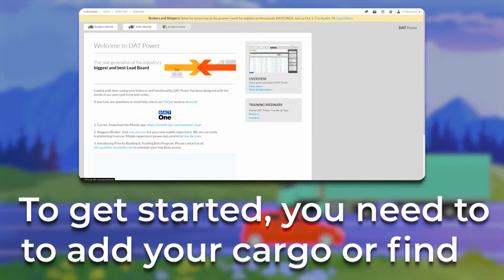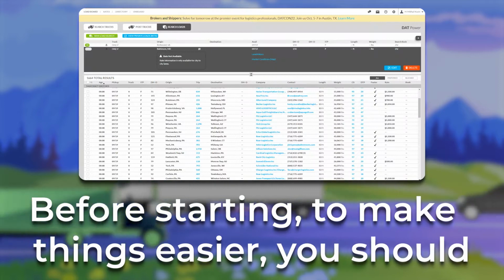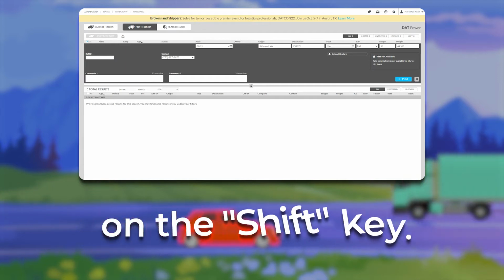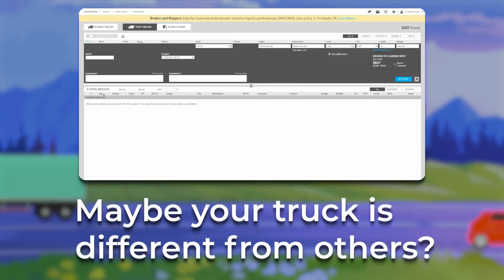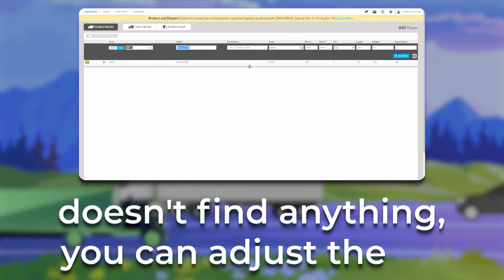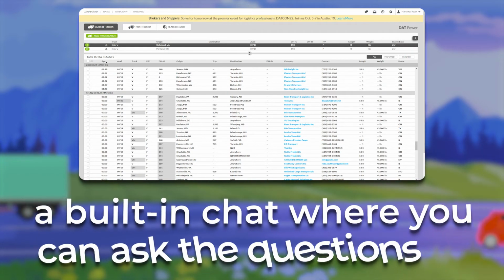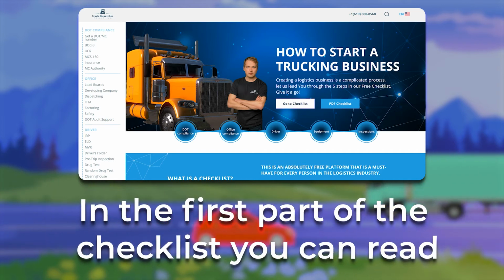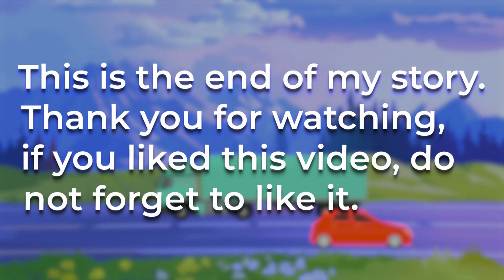How to work with DAT Load Board? In-depth training in 2022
We provide you with one month of FREE usage of the DAT Power load board. Follow the link to get it

If you are interested to find out more about "How to work with DAT Load Board? In-depth training in 2022", you must click: ?

Our video is all about How to work with DAT Load Board? In-depth training in 2022 subject valuable information but we also try to cover the   subjects:
-dat load board for dispatcher
-load board training
-how to use dat load board

Take a deep breath and watch the following vid
 Something I noticed when I was looking for information on How to work with DAT Power Load Board? In-depth training in 2022 was the lack of appropriate details.
How to work with DAT Power Load Board? In-depth training in 2022 nevertheless is an subject that I understand something about. This video for that reason should be relevant and of interest to you.

We hope you have actually acquired some beneficial information by now, The next action is to act and provide us a opportunity to make things much better. See you on the other side!
Below the vid player, click SHARE button. Then Click Embed button. From popup that appears, copy the embed code.
Our channel has other similar video clips regarding dat load board for dispatcher, load board training and how to use dat load board Please check them out

 load boards for cargo vans load boards for dispatcher load boards for box trucks dat load board tutorial